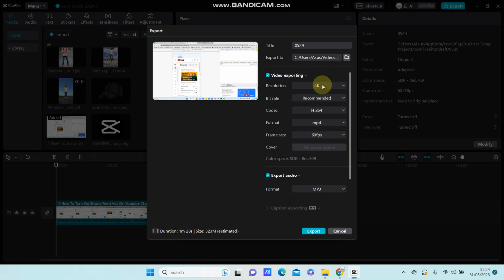CapCut PC Tutorial!! How You Can Change Video Resolution and Frame Rate in CapCut PC Easily?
Want to Change Video Resolution and Frame Rate in CapCut PC? Here's how to do it easily!